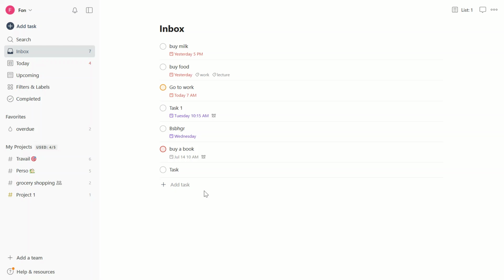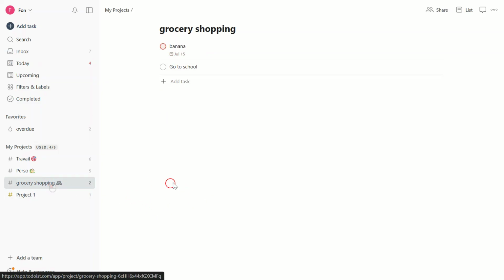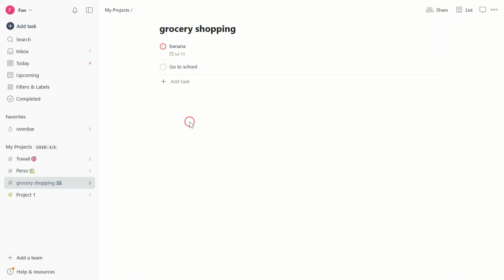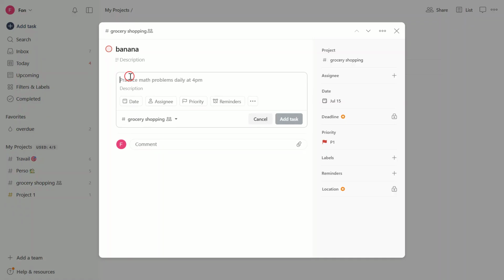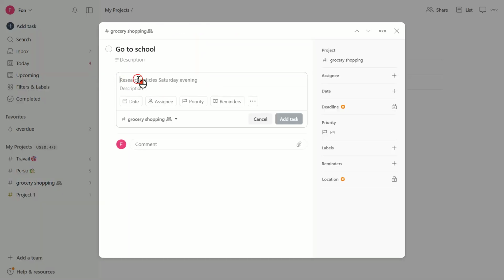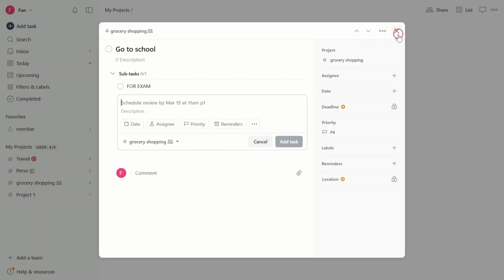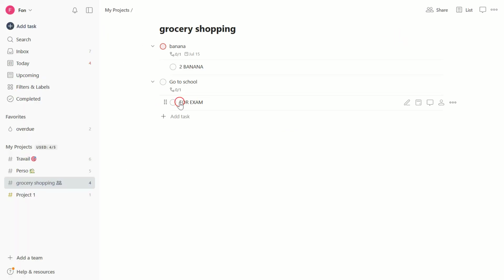How To Set Task Dependencies On TODOIST (Complete 2025 Guide)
Welcome to this comprehensive How To Set Task Dependencies On TODOIST(Complete 2025 Guide) tutorial! In this detailed guide, I'll walk you through everything you need to know about How To Set Task Dependencies On TODOIST(Complete 2025 Guide).

 What You'll Learn in This How To Set Task Dependencies On TODOIST(Complete 2025 Guide) Tutorial:
• Complete step-by-step instructions for How To Set Task Dependencies On TODOIST(Complete 2025 Guide)

Whether you're a complete beginner or looking to improve your skills, this How To Set Task Dependencies On TODOIST(Complete 2025 Guide) tutorial covers everything from basic concepts to advanced strategies. I've designed this guide to be easy to follow, practical, and immediately actionable.

 Why This How To Set Task Dependencies On TODOIST(Complete 2025 Guide) Tutorial is Different:

 Perfect for:
• Beginners who want to learn How To Set Task Dependencies On TODOIST(Complete 2025 Guide) from scratch

Questions? Drop them in the comments below! I read every comment and try to respond to as many as possible.

• Share with anyone who might benefit from learning How To Set Task Dependencies On TODOIST(Complete 2025 Guide)